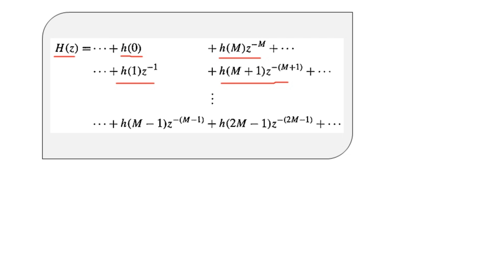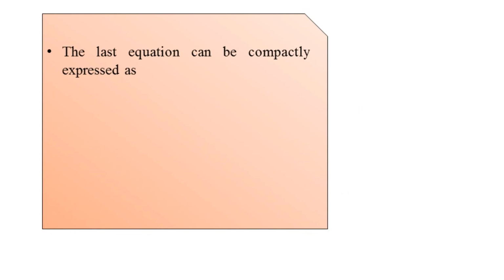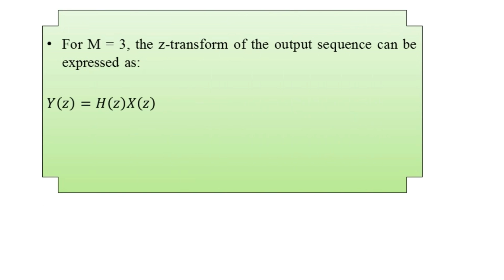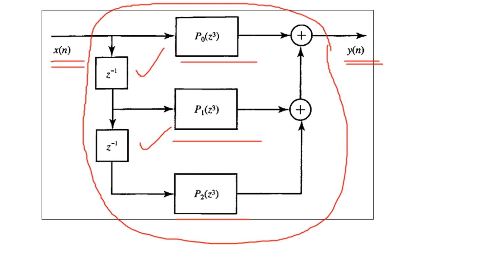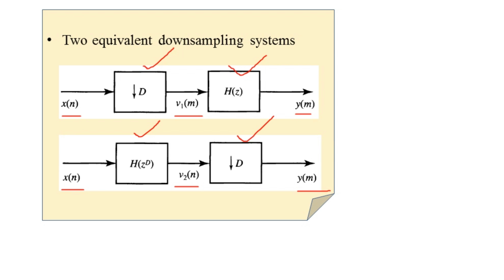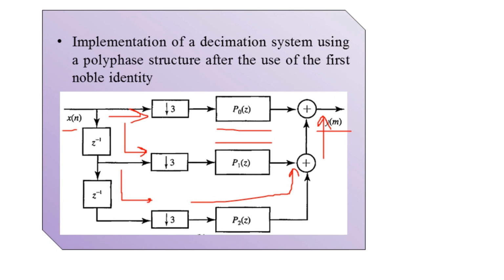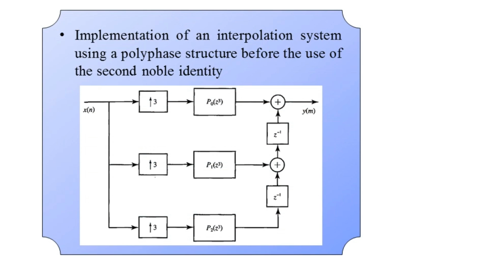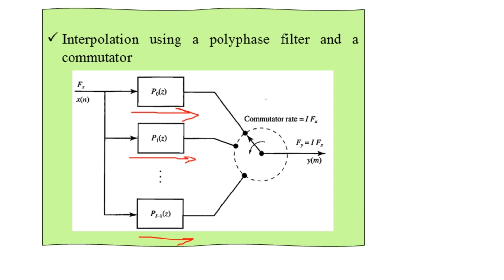What is Polyphase Decomposition? | Multirate Signal Processing | Advanced Digital Signal Processing